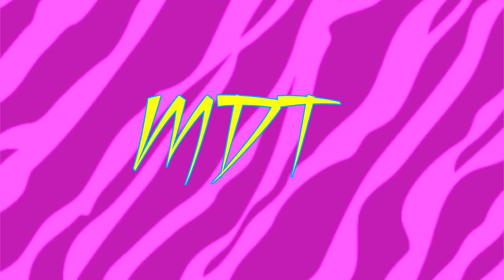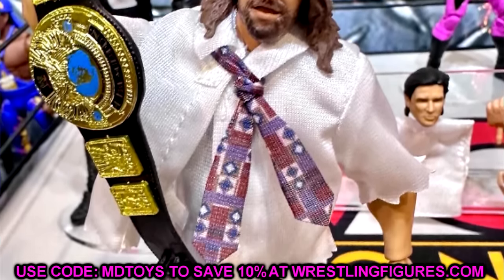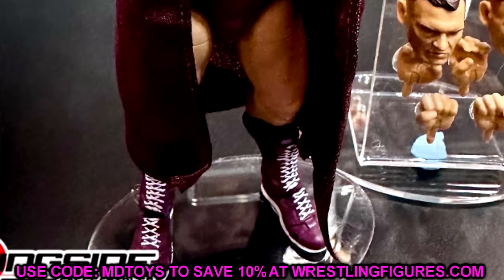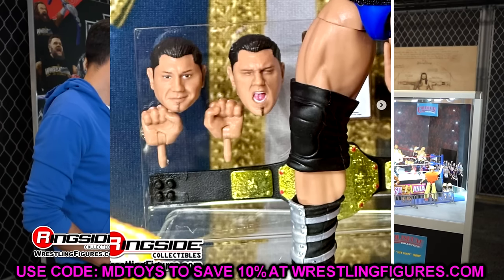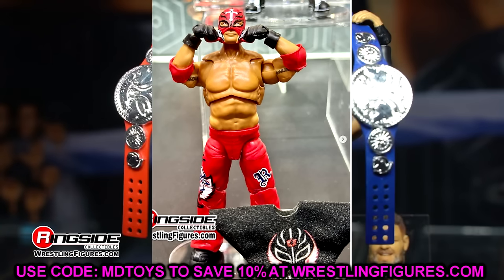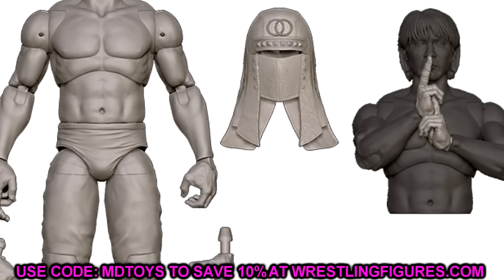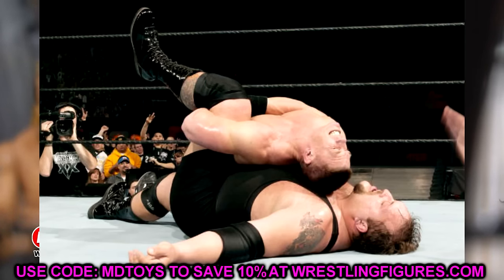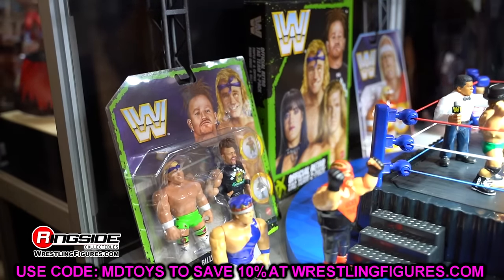EPIC WWE Ultimate Edition Figures Revealed At WrestleMania 40!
My Damn Toys is reviewing the NEW 2024 Upcoming Mattel WWE Ultimate edition action figures that were revealed at The Wrestlemania 40 Superstore at WWE World in Philadelphia, PA!